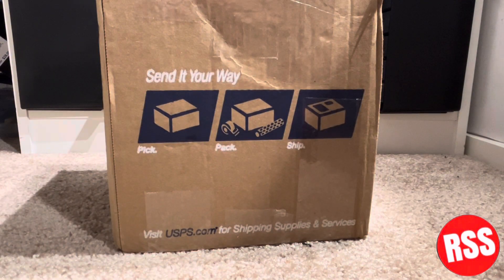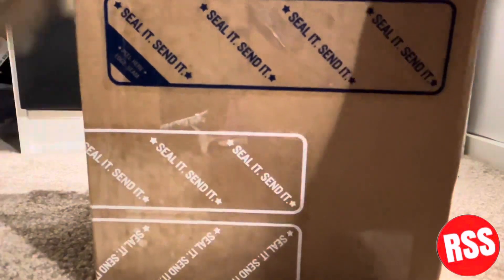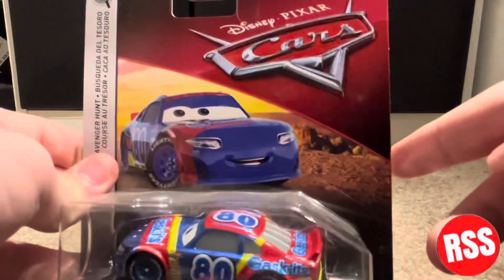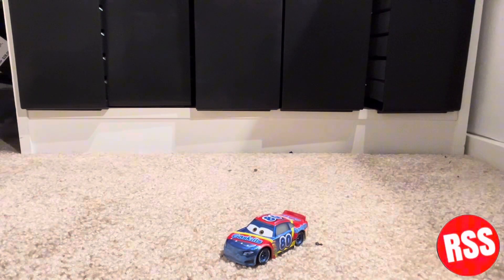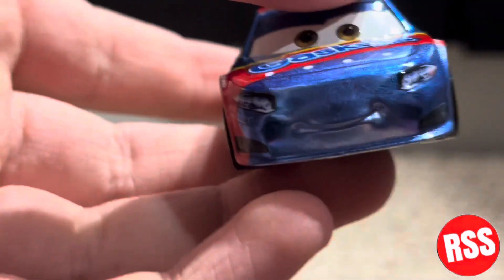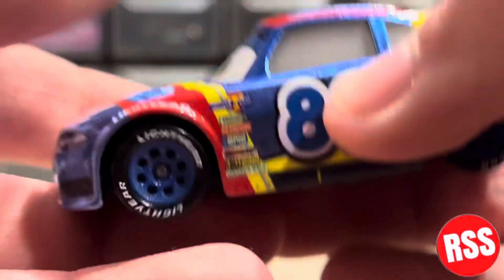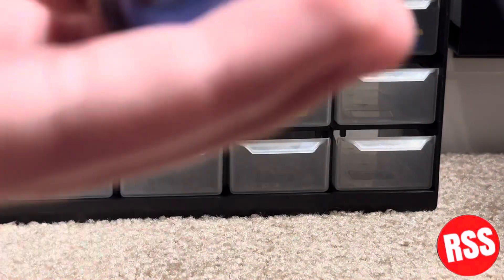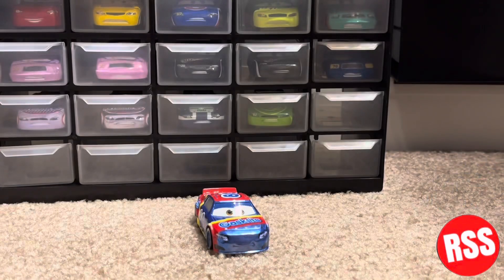Disney Pixar Cars Diecast Unboxing From @Everythingpistoncuppro !!!!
Hope you enjoy! Thanks again ​⁠@Everythingpistoncuppro
And Happy Birthday!

Check out the Road Hazards collaborative
group: ​⁠@theroadhazards8896